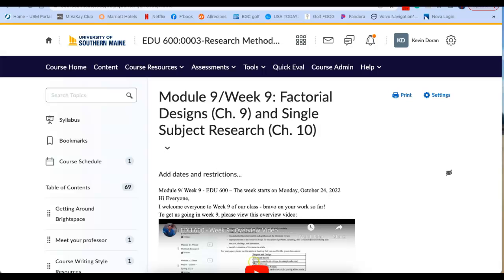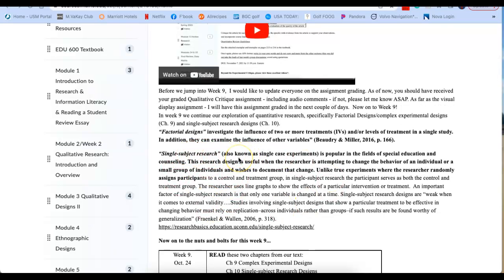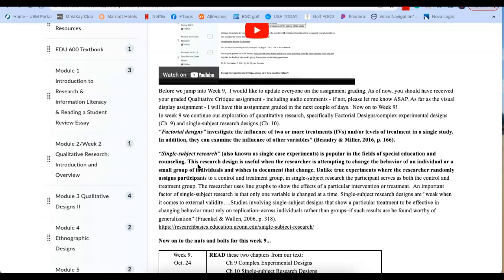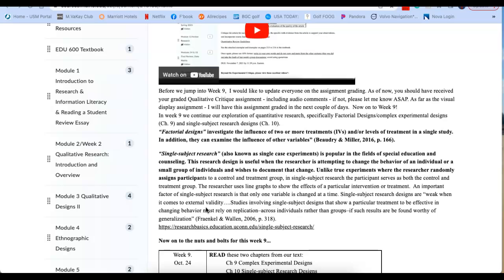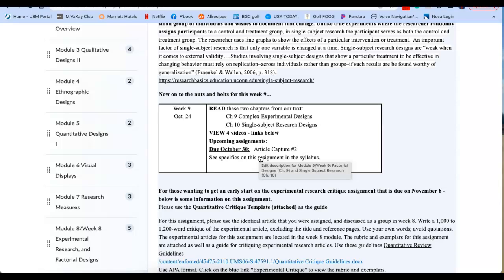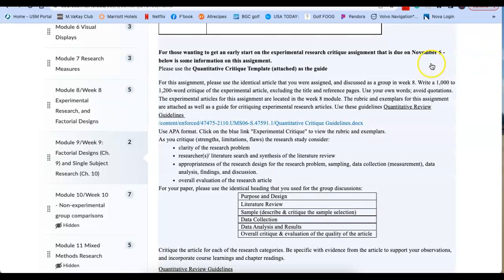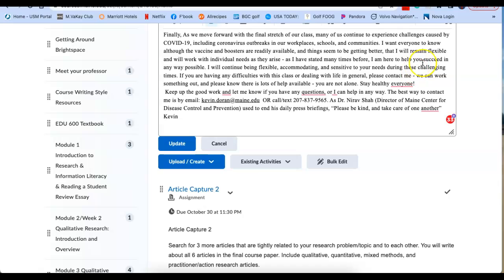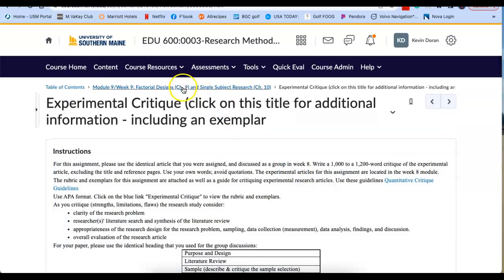EDU 600 - week 9 (the week starts on 10-24-22) Overview Vid